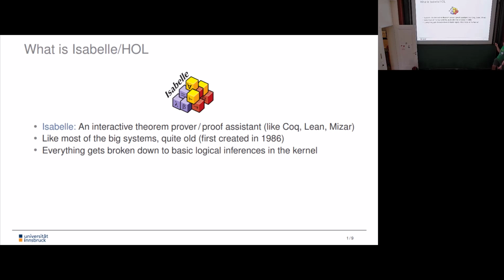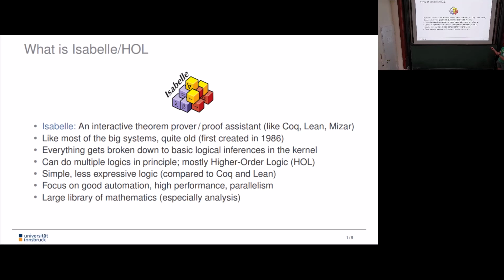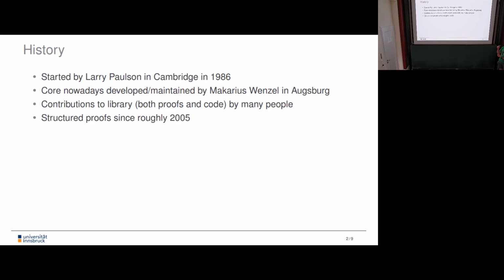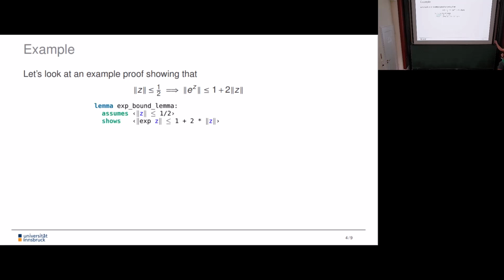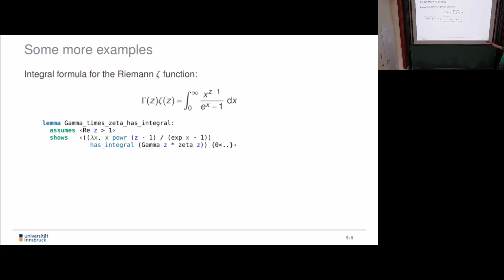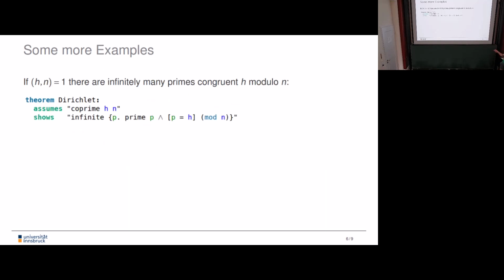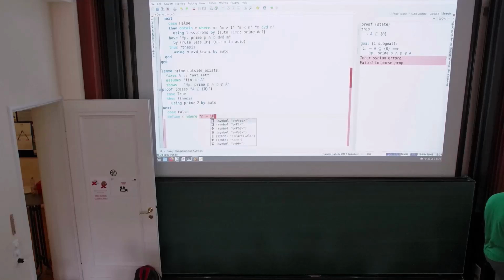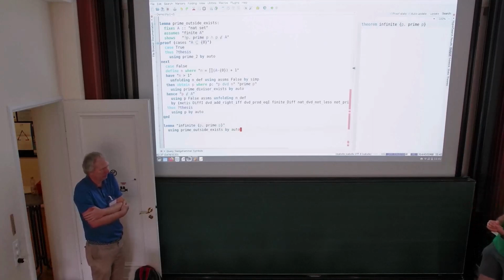Manuel Eberl: System Introductions II - Isabelle